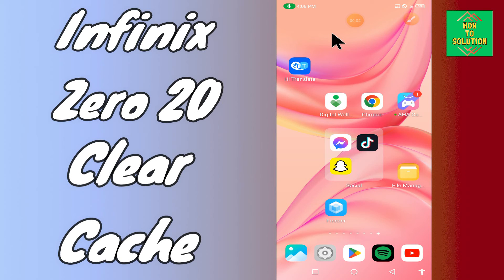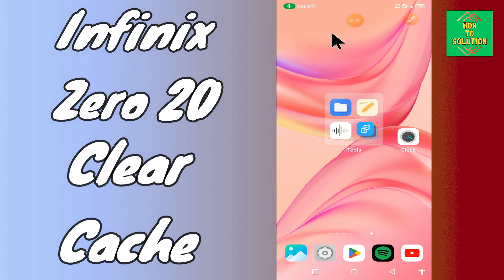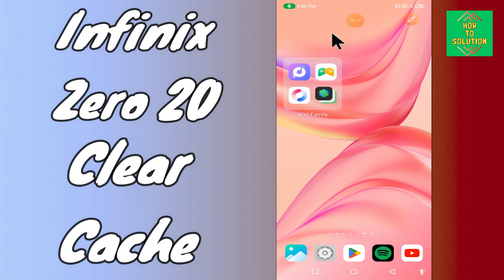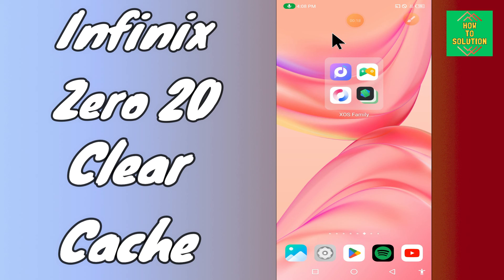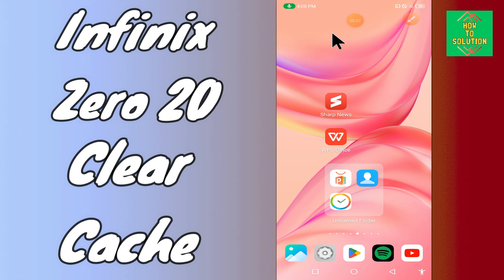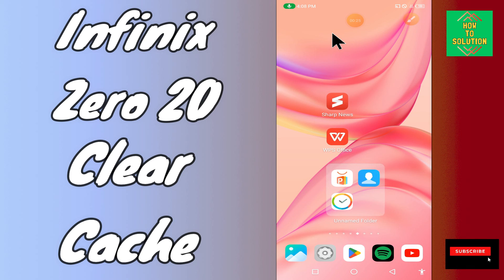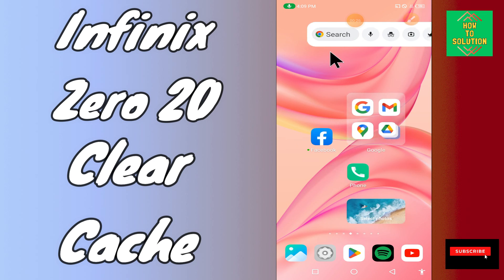Infinix Zero 20 Cache clear || How to Delete Junk Files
Infinix Zero 20 Cache clear